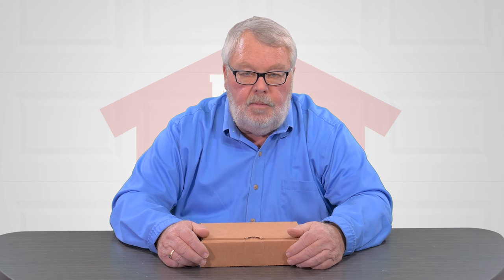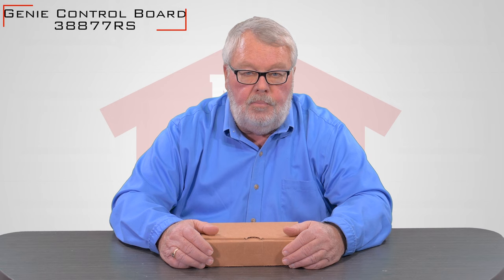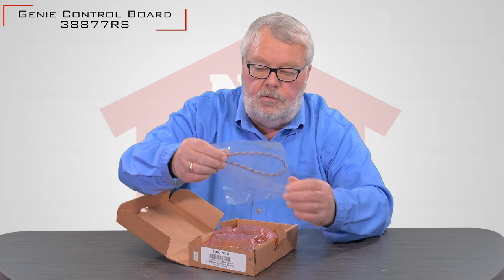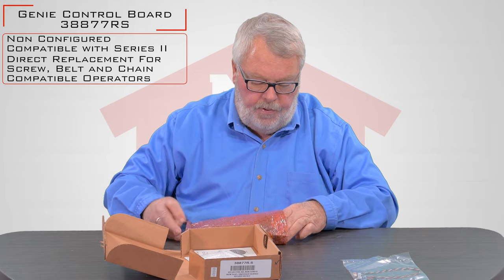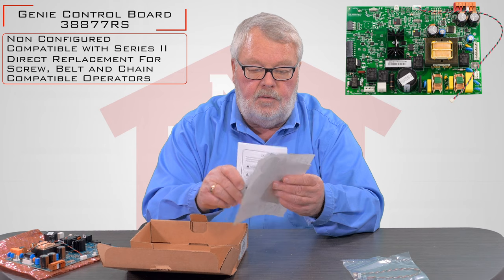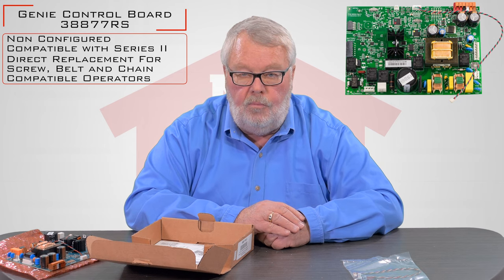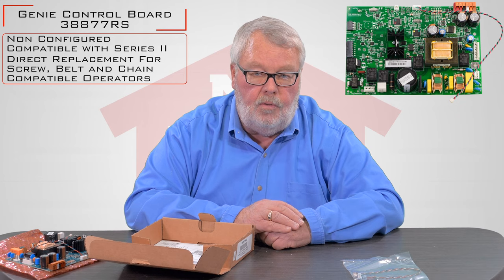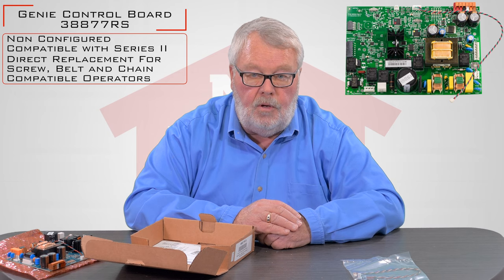Genie Control Board 38877RS Non Configured Replacement PC Board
Are you tired of trying to figure out what board is going to work for your unit? Wish there was an easier way to figure everything out, and get your garage back in working condition? The good news is that you are in luck! North Shore Commercial Door now has the Genie Replacement Control Board 38877RS Non Configured at our location and waiting for you order.

This product is compatible with Series II Controls, and comes with only the circuit board. Customers should be aware that has not been modified to fit any opener. In order for this kit to function properly, it is important that customers know what model their openers. This information will help you modify the resistor set up and configure the board to work with your door. If you are unsure as to what resistor you need to remove, please refer to the photo embedded in the ad below, or look at the instructions that came with the unit.

NorthShoreCommercialDoor.com Production